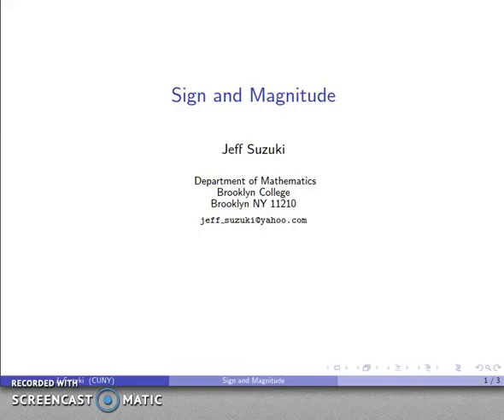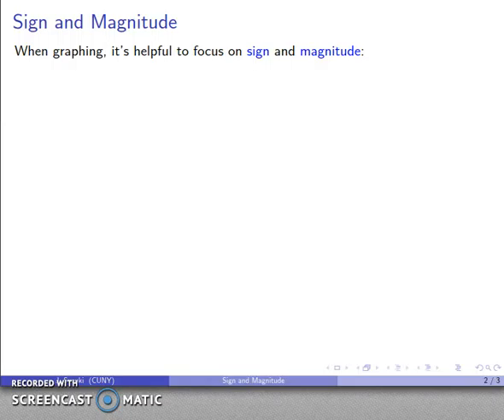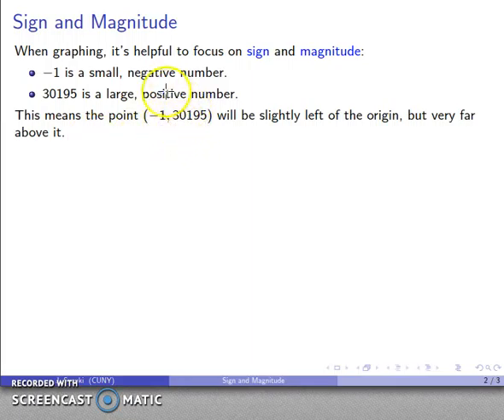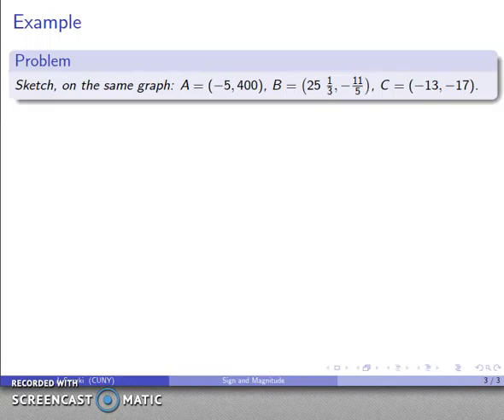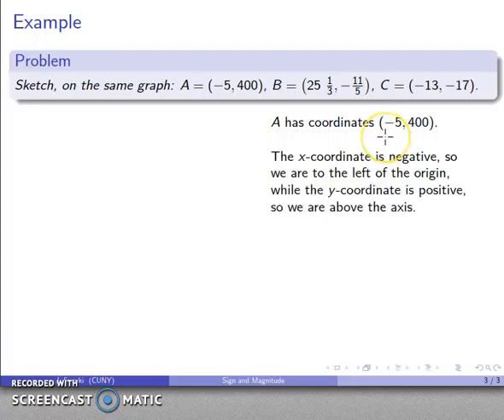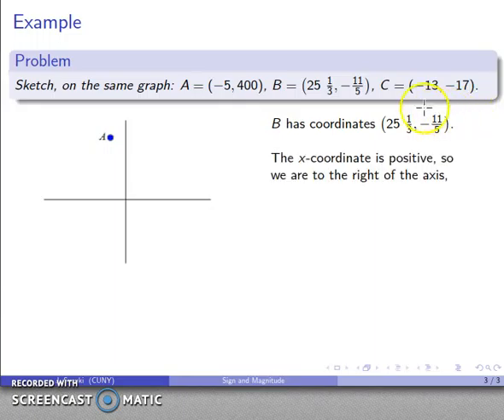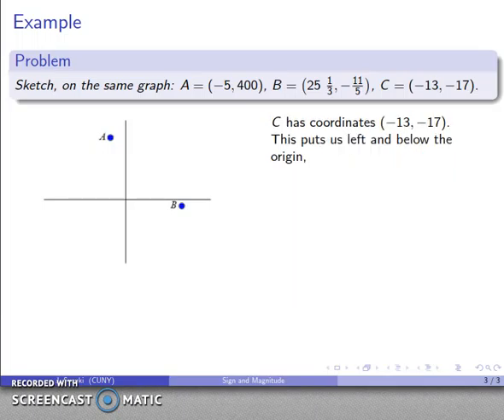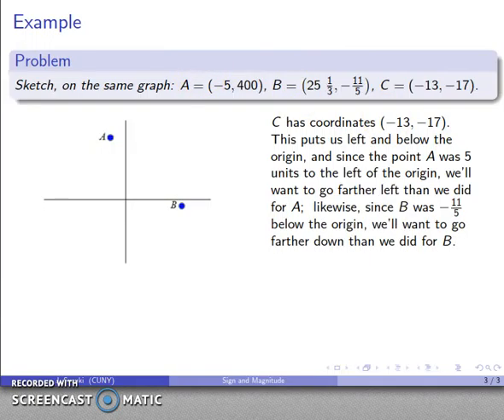Sign and Magnitude